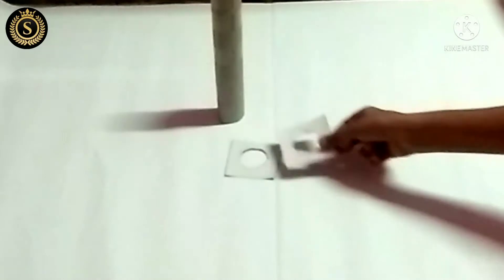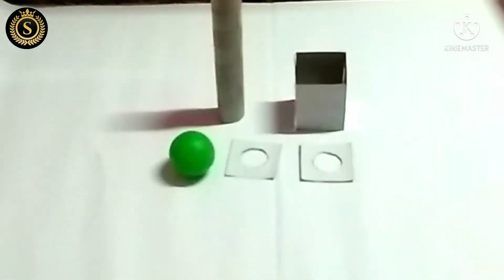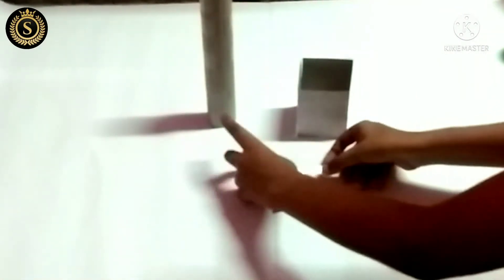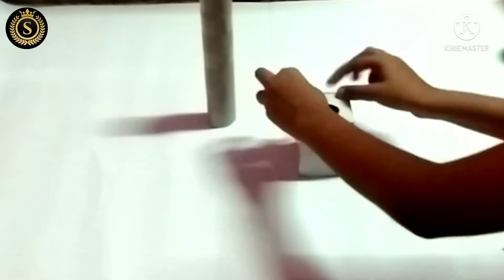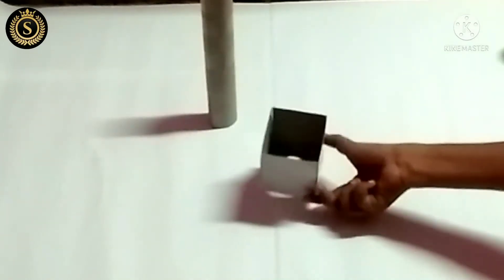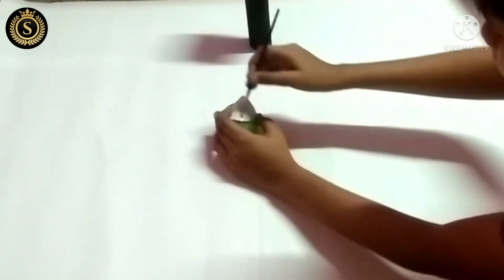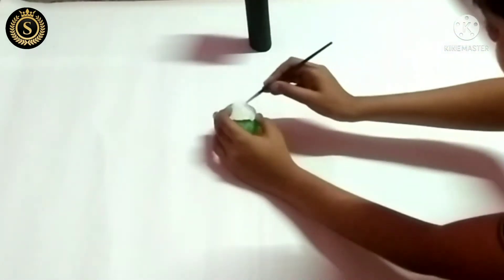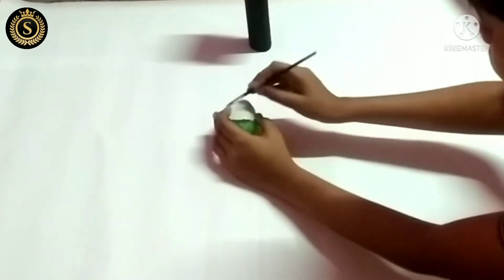DIY Mic🎙️ with Cardboard